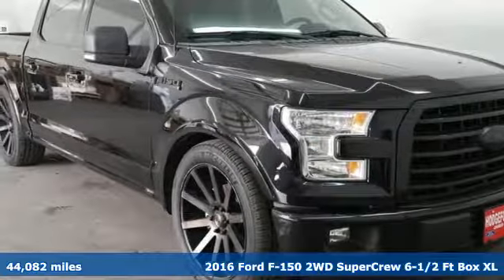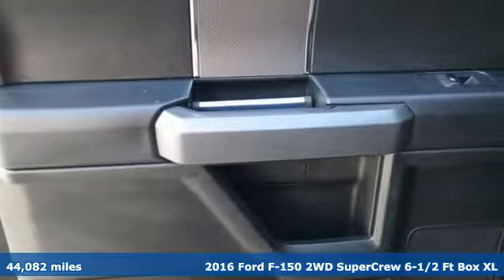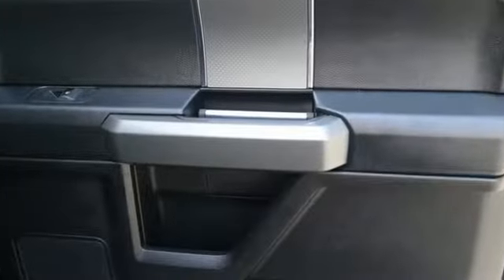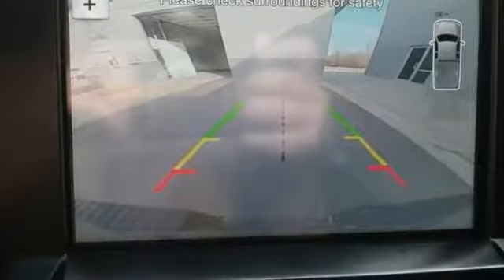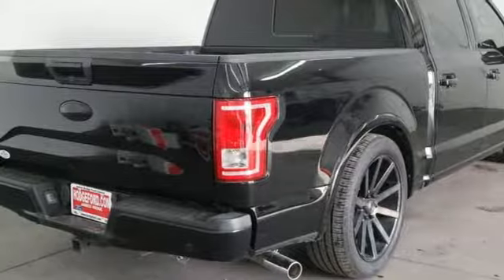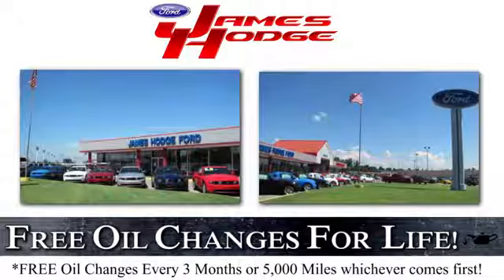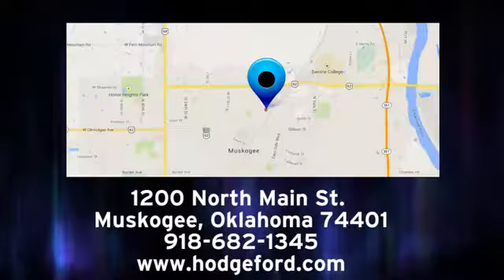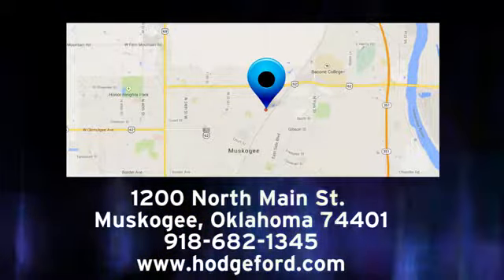Used 2016 Ford F-150 Muskogee OK Tulsa, OK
Year: 2016
Make: Ford
Model: F-150
Trim: XLT
Engine: 5.0L V8 FFV
Transmission: 6-Speed Automatic Electronic
Color: Black
Interior: Black
Mileage: 44082
Stock #: P11611
VIN: 1FTEW1CF3GKF43898
Recent Arrival!brABS brakes, Alloy wheels, Compass, Electronic Stability Control, Illuminated entry, Low tire pressure warning, Remote keyless entry, Traction control.brbrbr2016 Ford F-150 XLT 5.0L V8 FFV RWDbrCOMPLIMENTARY OIL CHANGES FOR LIFE WITH EVERY VEHICLE PURCHASE! *** MUST USE HODGE FORD'S FINANCE SOURCES TO RECEIVE THE INTERNET PRICE.***. James Hodge Ford and Lincoln has been serving the Muskogee and Tulsa area since 1989. We believe in small town values; where you treat your customer like you want to be treated. Taking care of the customer before, during and after the sale is what sets us apart from everyone else.

Address:
1200 N Main St